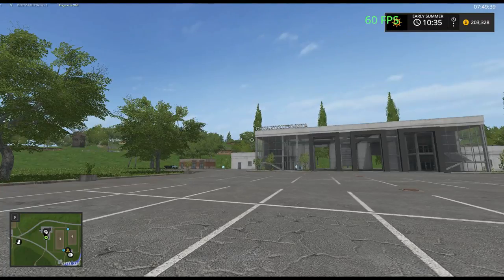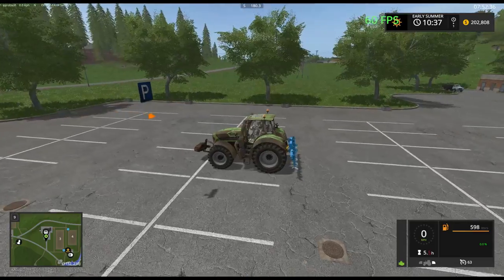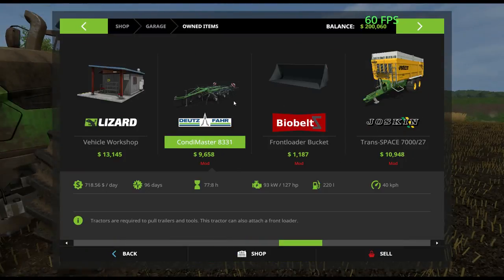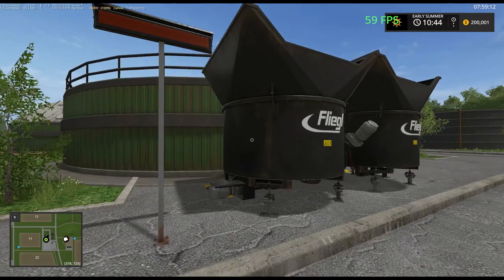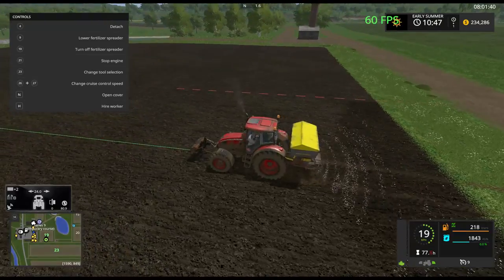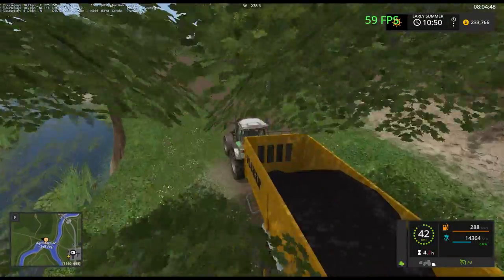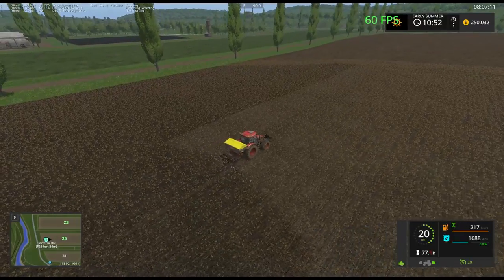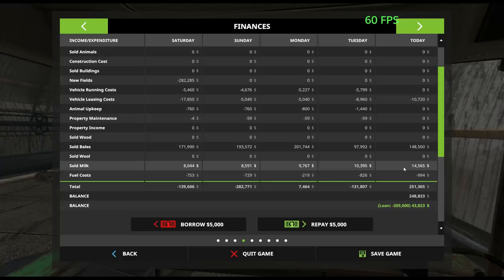Farming Simulator 17 - Sosnovka - Getting creative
On Sosnovka in Farming Simulator 17 we try out a new plow.

CPU: Intel Core i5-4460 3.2GHz Quad-Core Processor
Motherboard: Asus Z97-A ATX LGA1150 Motherboard
Memory: G.Skill Ripjaws X Series 8GB (2 x 4GB) DDR3-1866
Storage: Crucial MX100 256GB 2.5″ Solid State Drive
Video Card: Asus GeForce GTX 760 2GB DirectCU II Video Card
Case: Antec P280 ATX Mid Tower Case
Power Supply: EVGA 750W 80+ Gold Certified Fully-Modular ATX Power Supply